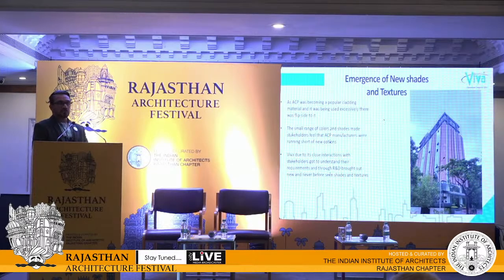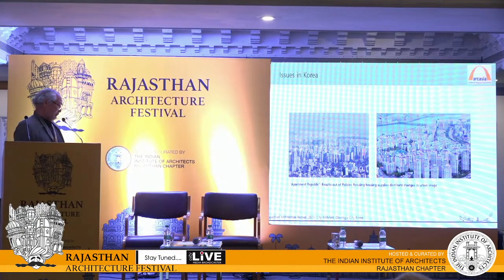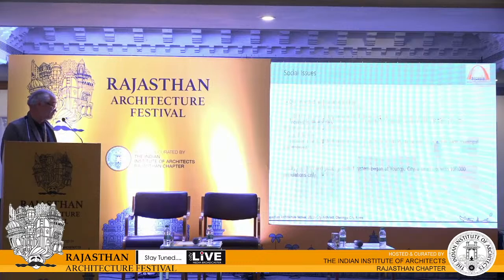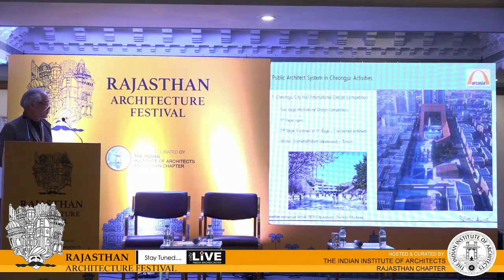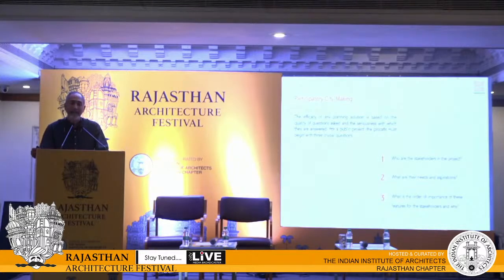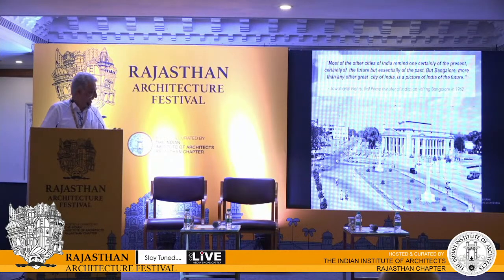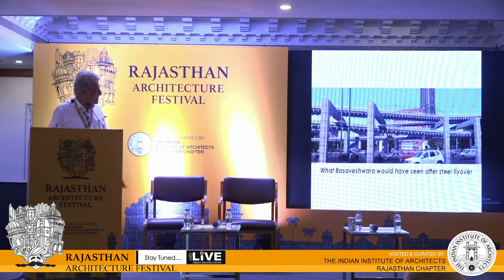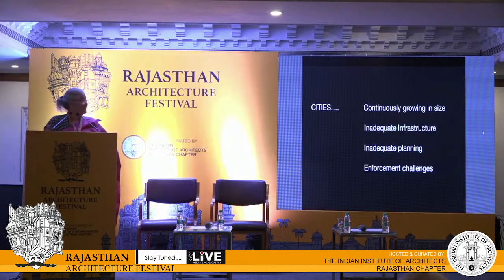Technical Session VIII - DAY 3 - Cities, Protest and Social Change - RAF2022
Technical Session VIII - Cities, Protest  and Social Change - RAJASTHAN ARCHITECTURE FESTIVAL

'Cities, protest, and Social Change’
Sanjeev Vidyarthi, Professor / Director Master of City Design Program, University of Illinois at Chicago (Moderator)
Sheila Sri Prakash, Shilpa Architects Planners Designers
Rahul Kadri, IMK Architects
Naresh V. Narasimhan Venkataramanan
Chun Gyu Shin, CGS Architecture and Association

Join us for some amazing discussions with a wide range of arrays that address the industry in a new light.
You can’t afford to miss such an awaited event, only on 20- 22 May 2022 at Clarks Amer, Jaipur

CITYLIVE
(Platform for sharing your thoughts)